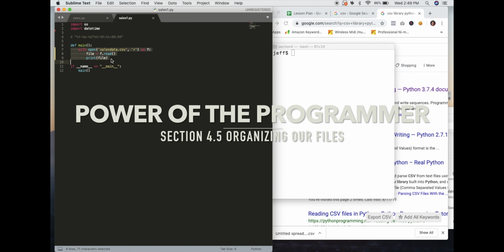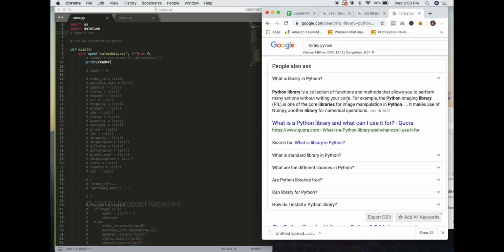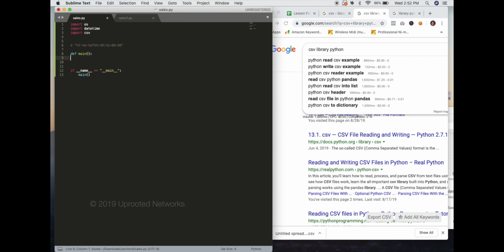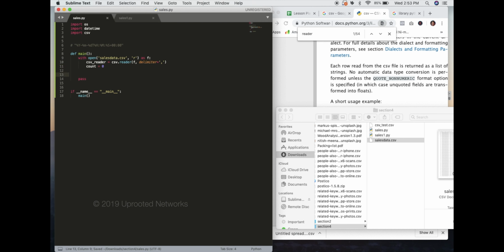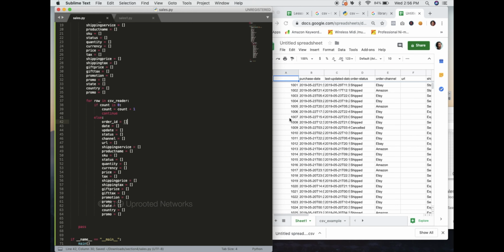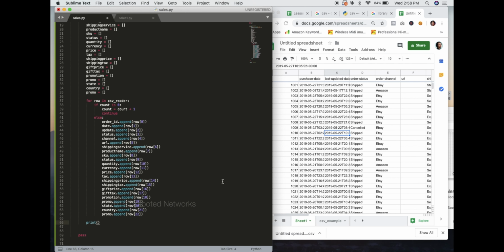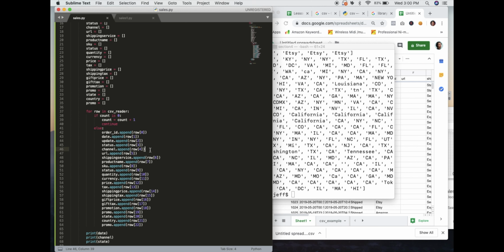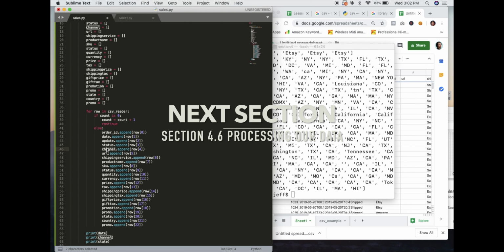5/14 Step by Step Data Analysis in Python with Examples for Organizing Data